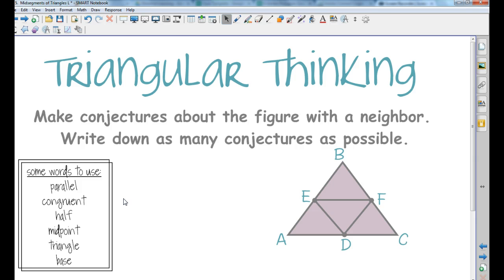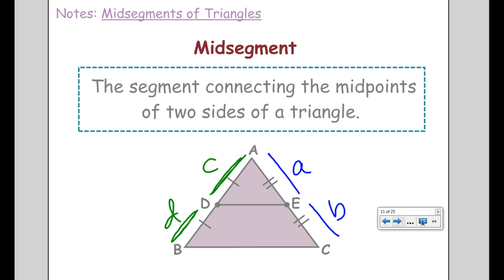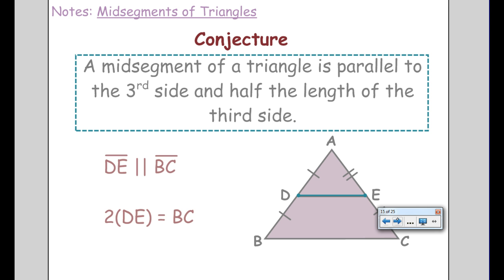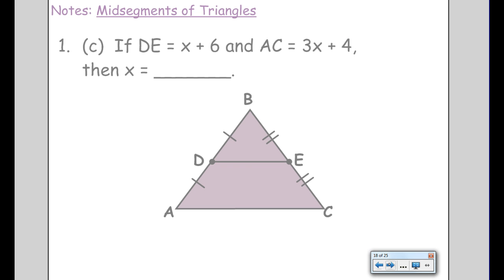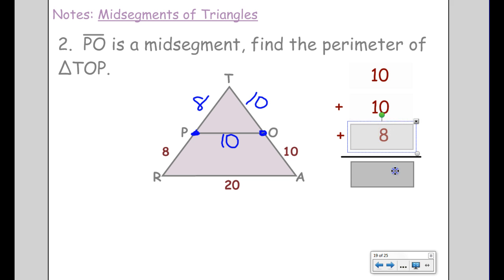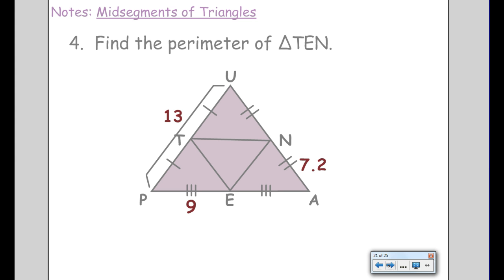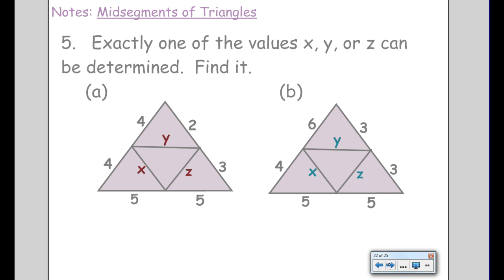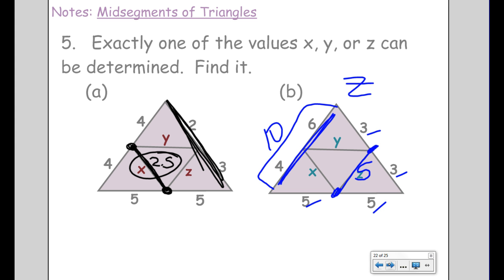6 Midsegments L 2014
6 Midsegments L 2014